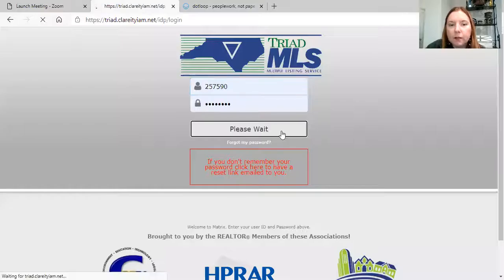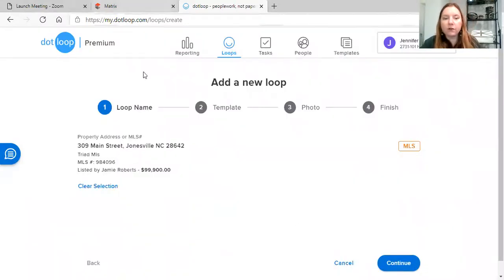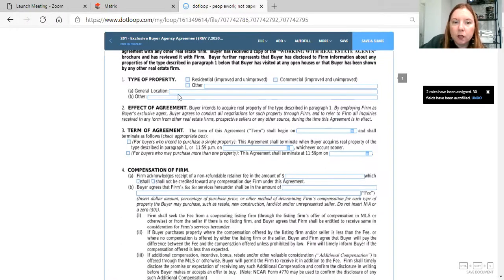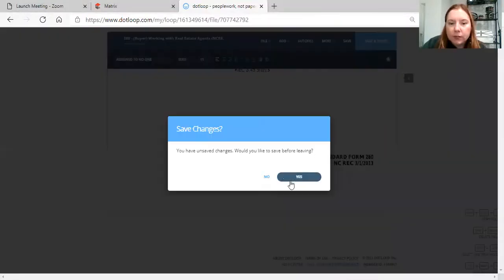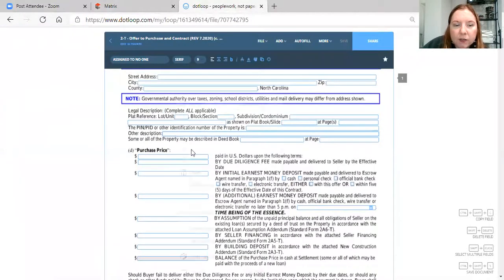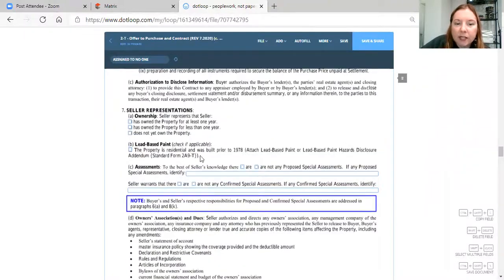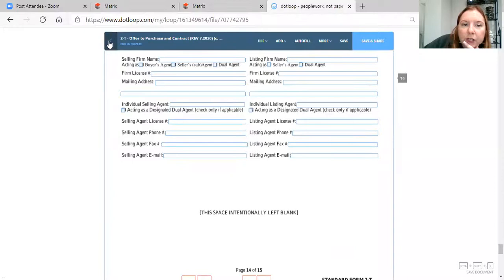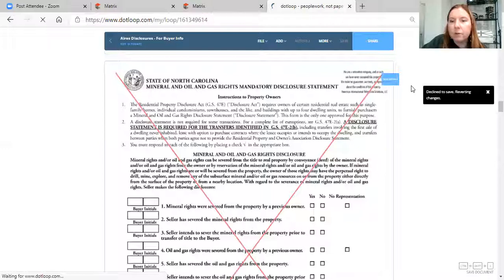Jan 25 Market Update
Know more about the Triad's latest market updates!